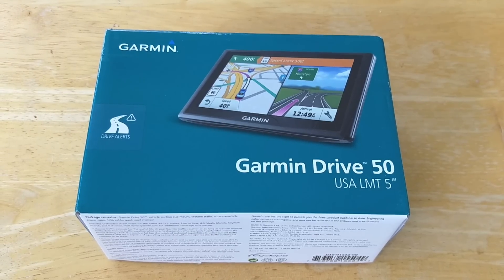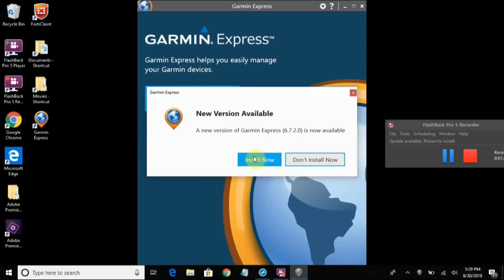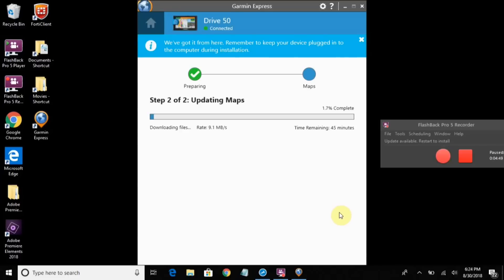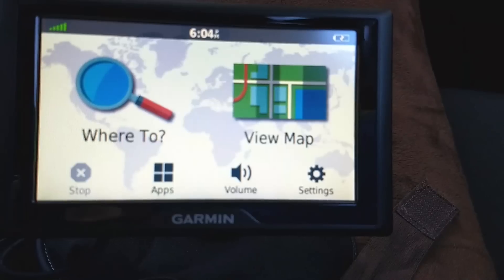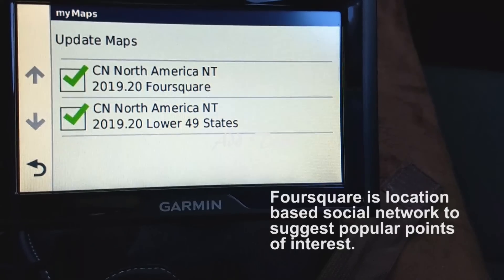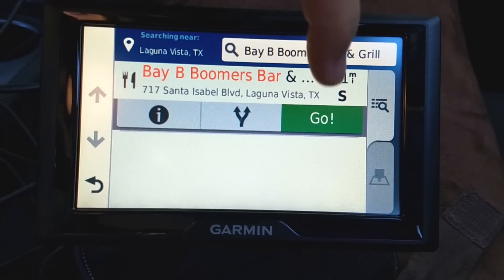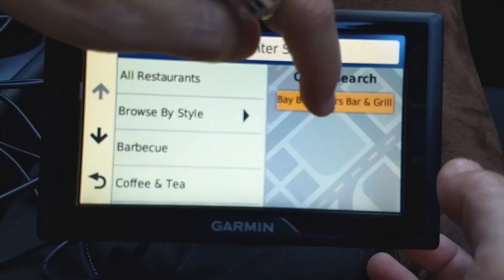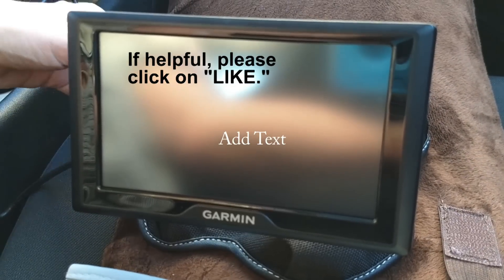Garmin Drive GPS - Setup, Update Device and Maps - Tutorial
Drive 50LM model (all drive models should be similar). To skip update instructions, fast forward to 3:55. Awesome device.  Lifetime map updates!

How to update your device, update GPS maps, change navigation settings, how to use, etc. from start to finish.